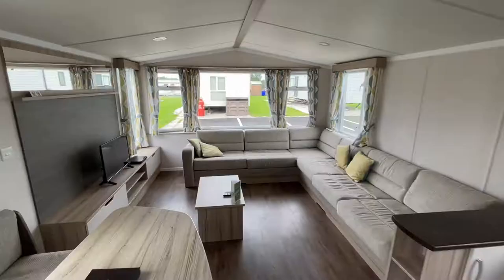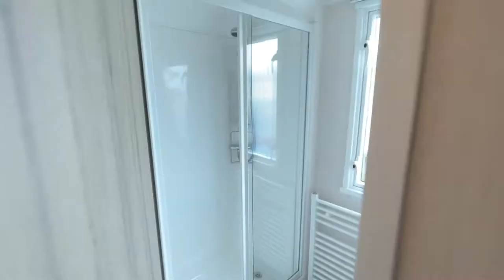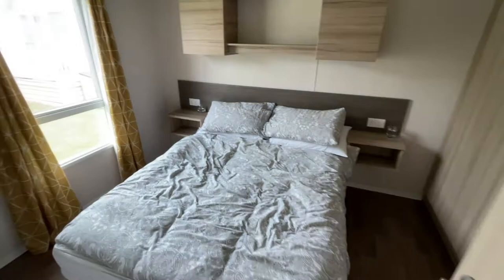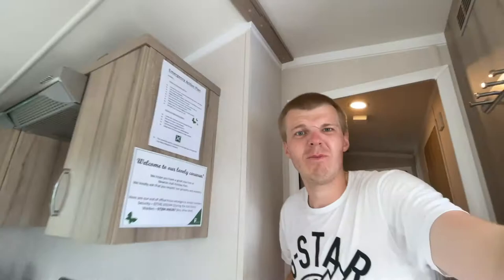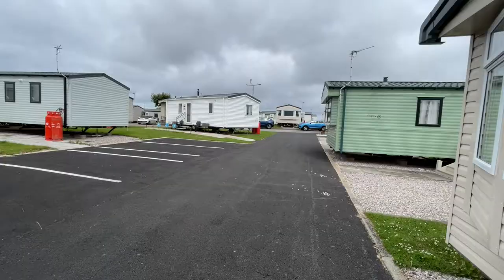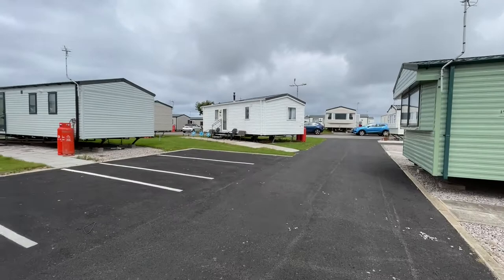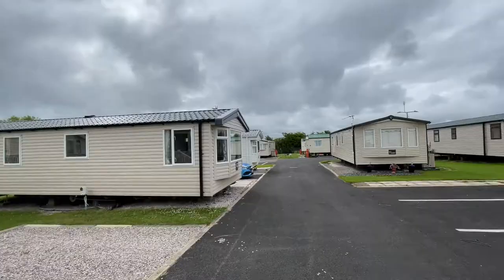Newton Hall Holiday Park | Blackpool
If your looking for somewhere to stay, then look no further than Newton Hall Holiday Park in Blackpool! We stayed when in Blackpool for 3 nights and really enjoyed ourselves.
From the Swimming pool to the sports bar. There is plenty to do for everyone.
Newton Hall I would highly recommend and will definitely be revisiting.

Cya next time!